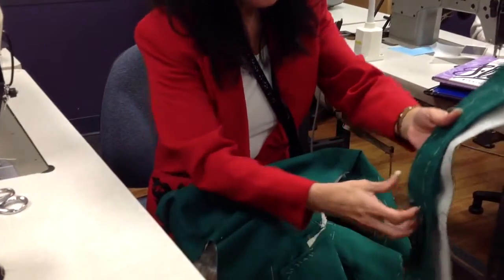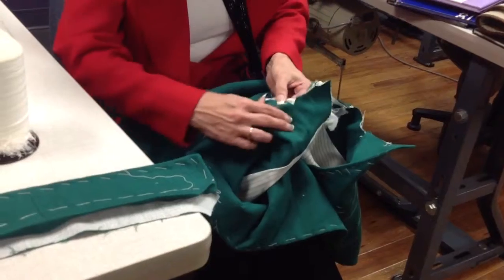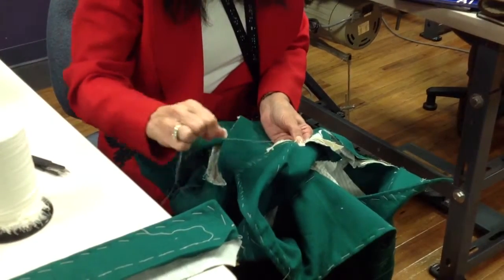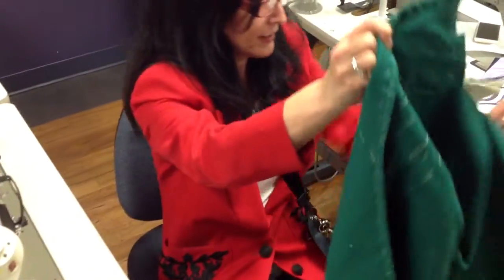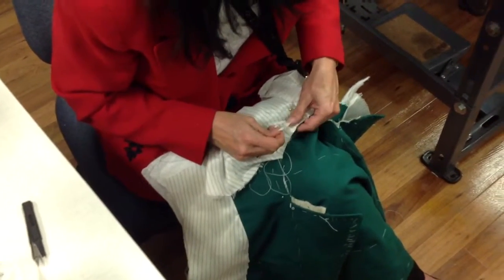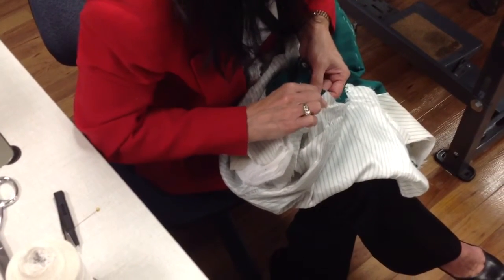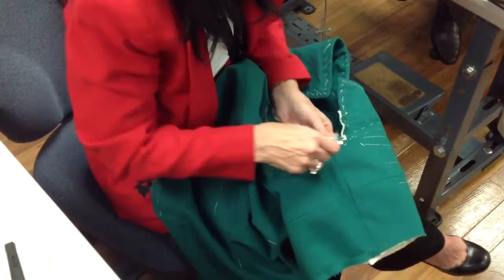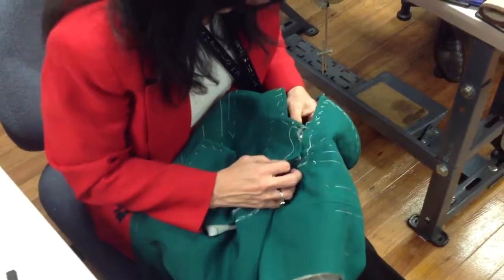Basting and marking for collar